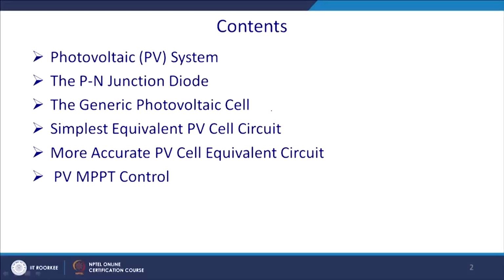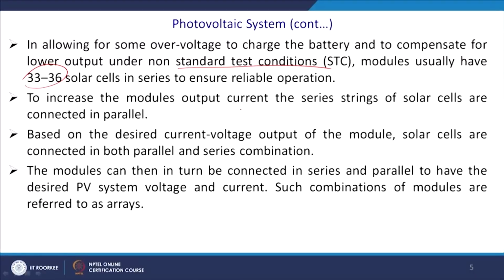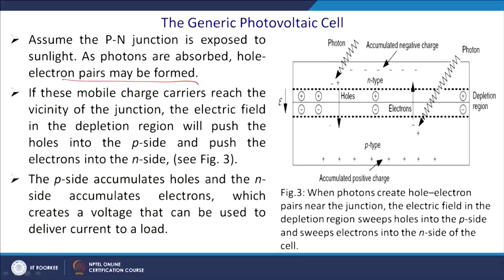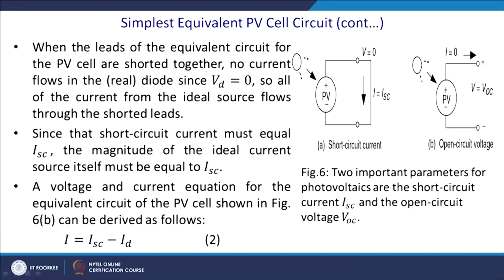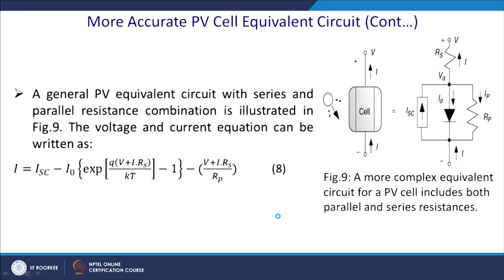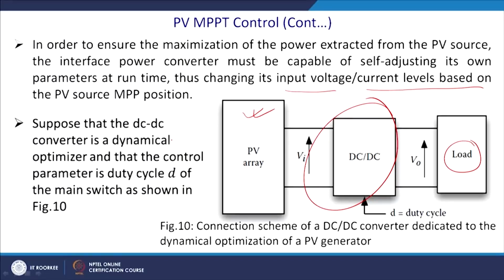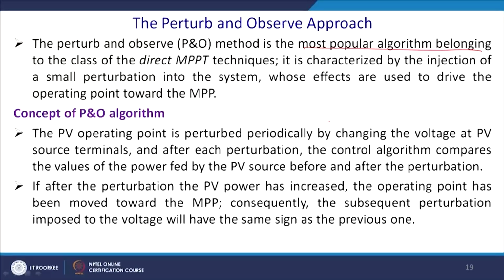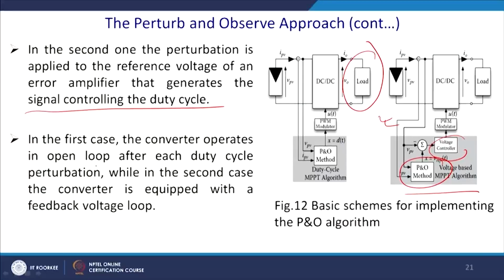Modeling of Renewable Energy Resources (Modeling of Photovoltaic System)